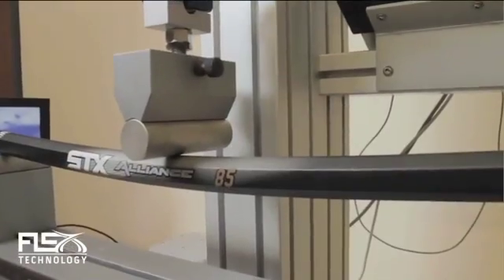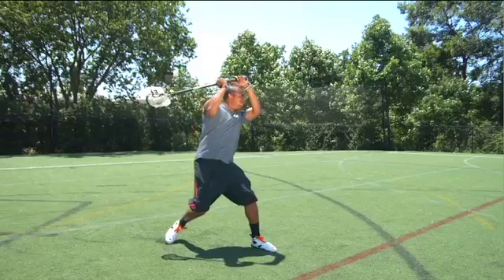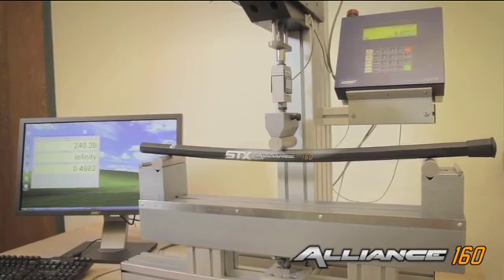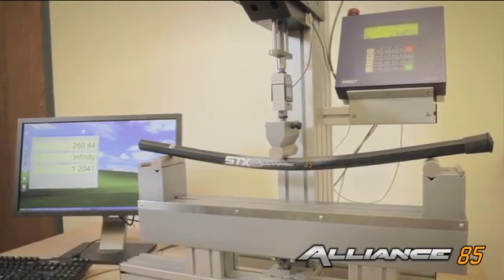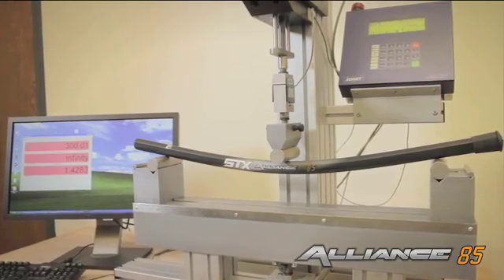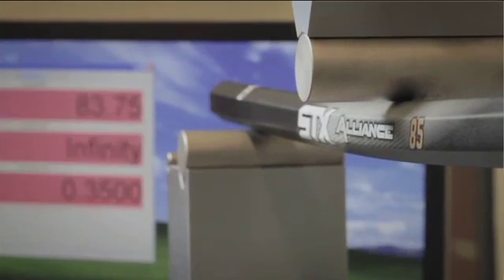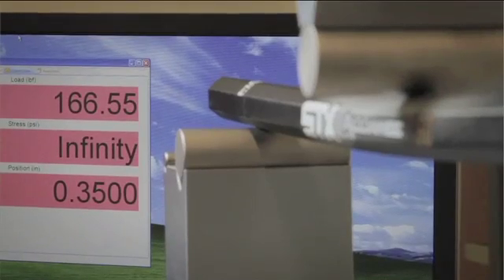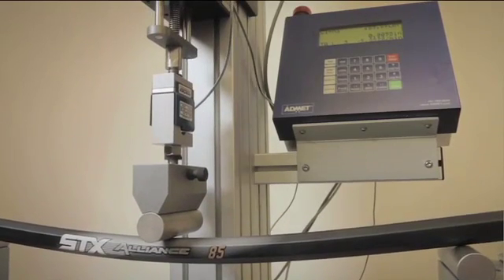Different Levels of FLEX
STX Design Engineer Jonathan Bond talks about the different levels of the new FLEX technology featured in the Alliance handles.